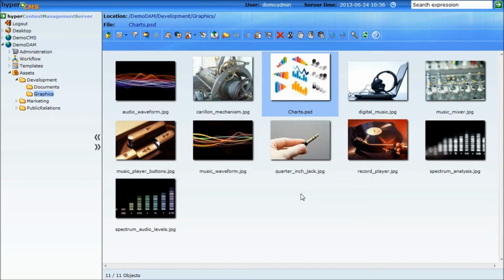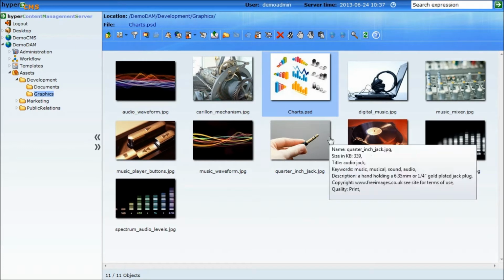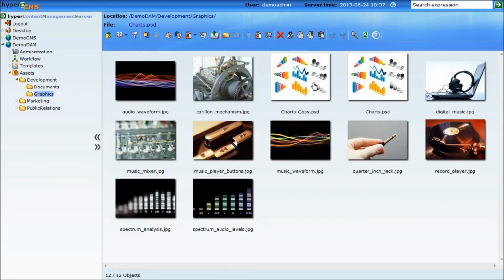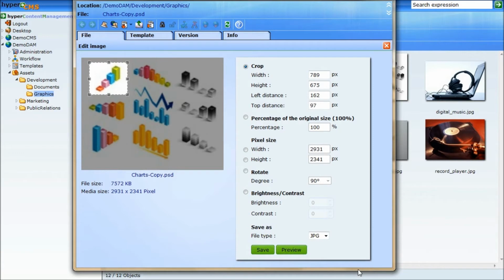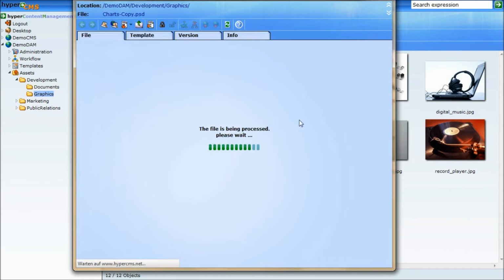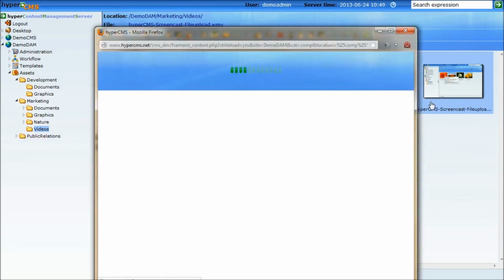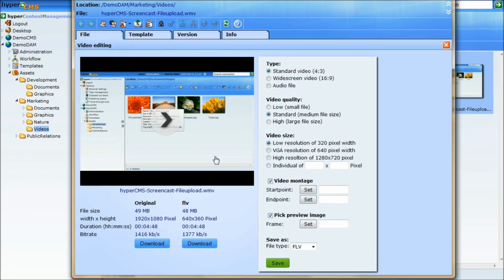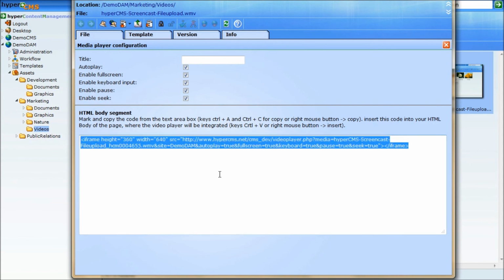How to work with files (Version 6)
How to work with files using the hyper Content & Digital Asset Management Server as integrated network drive or via web browser.